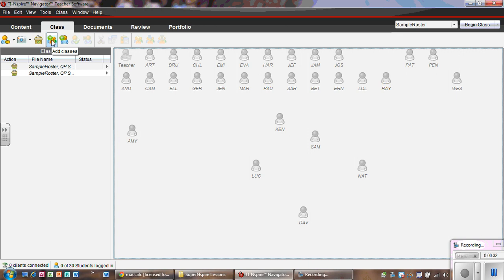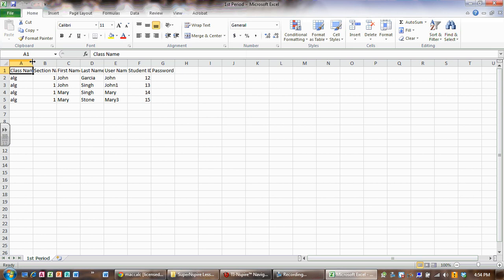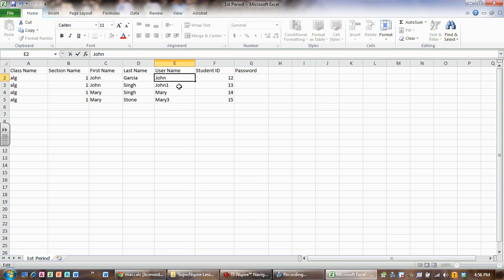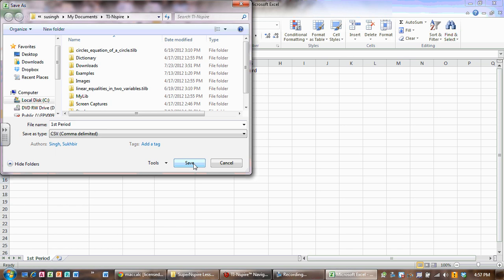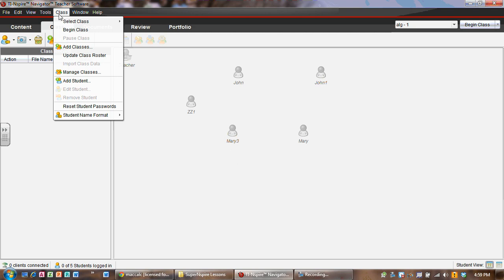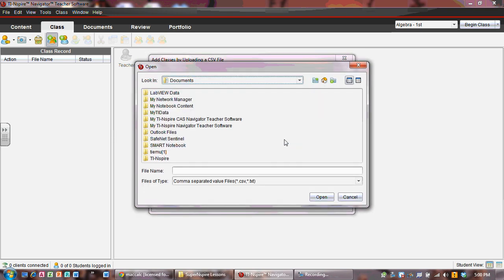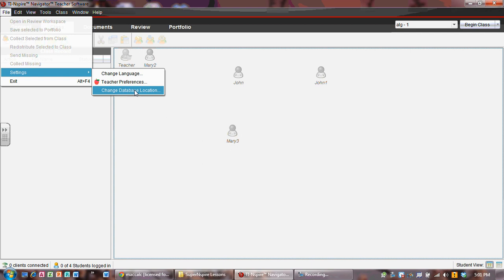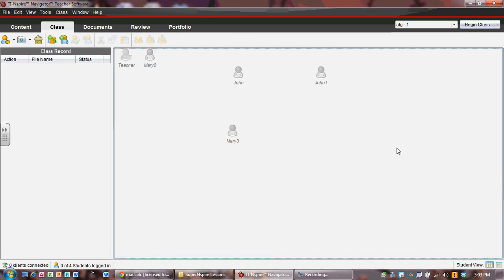Add classes to your navigator system..wmv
This video features steps to create and load classes in your TI-Nspire Navigator System.